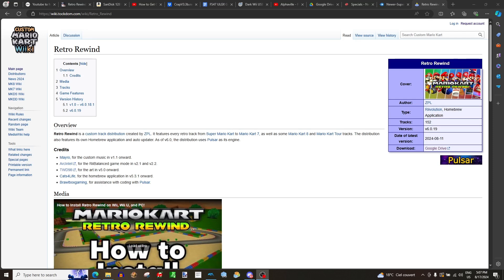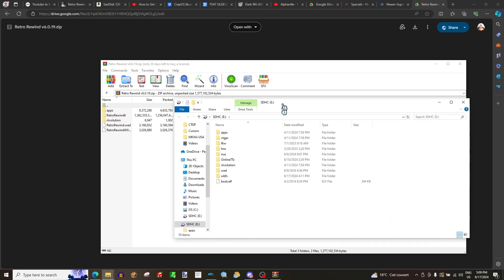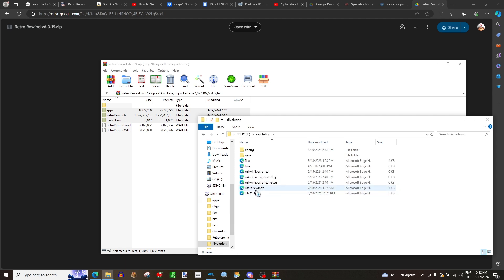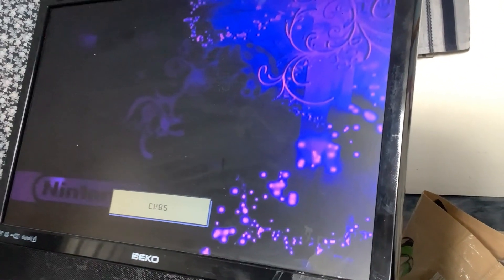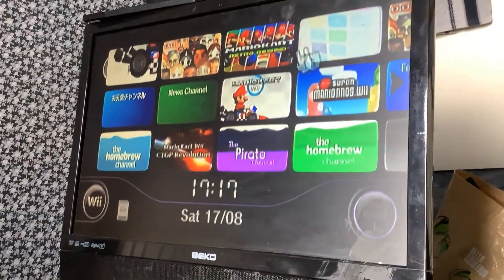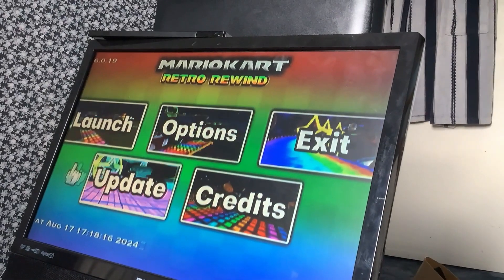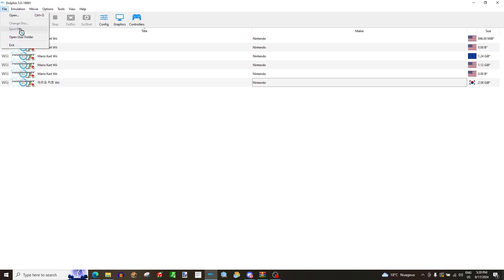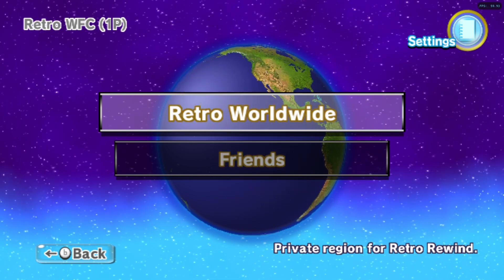How to install Retro Rewind for Wii, Wii U and Dolphin Emulator!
Links to thing you need in comments